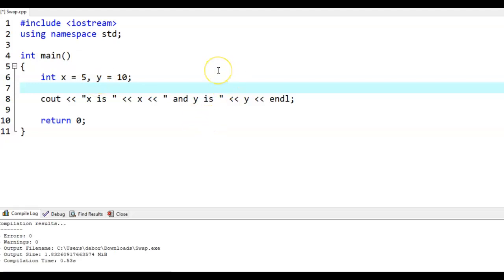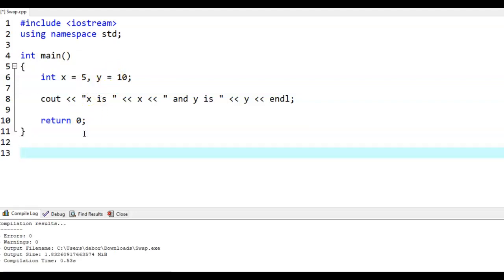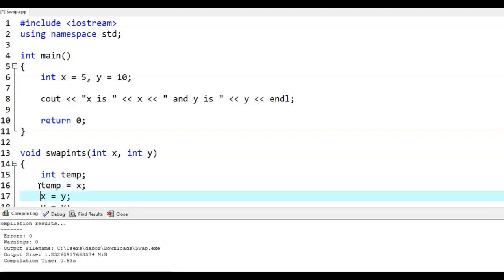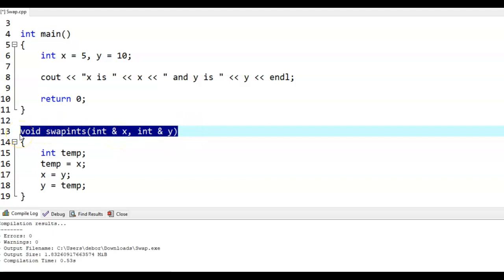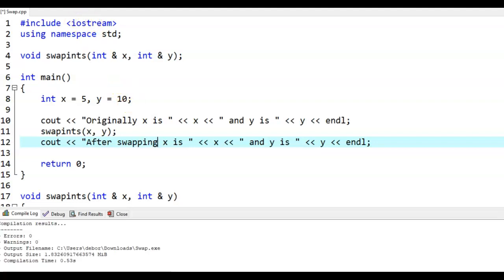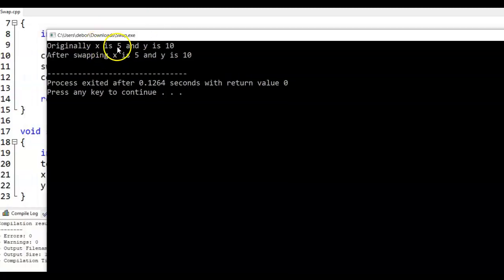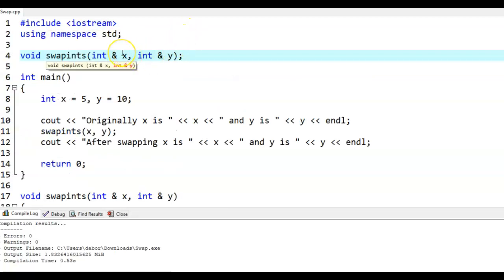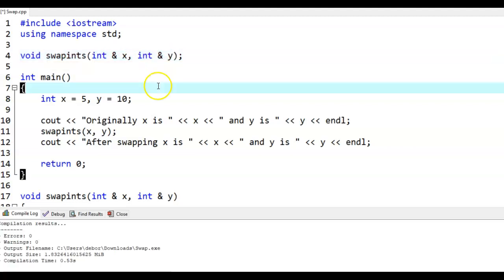Swap Function - Reference Parameters